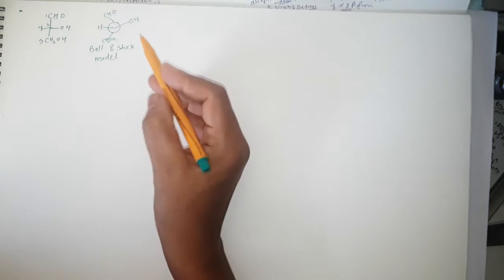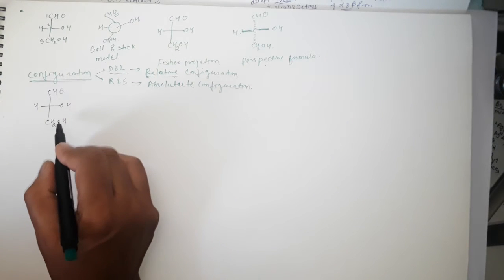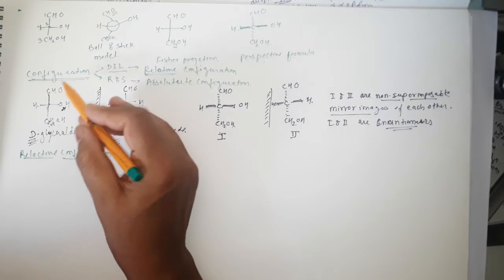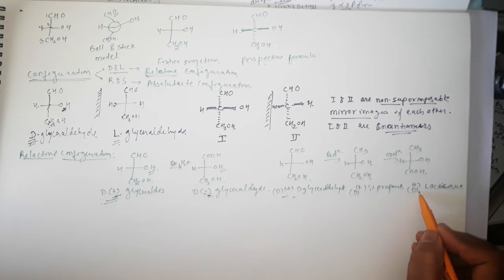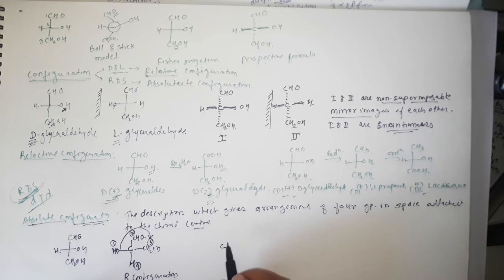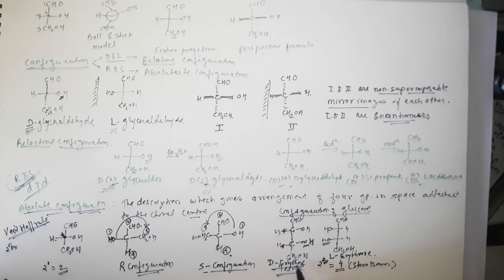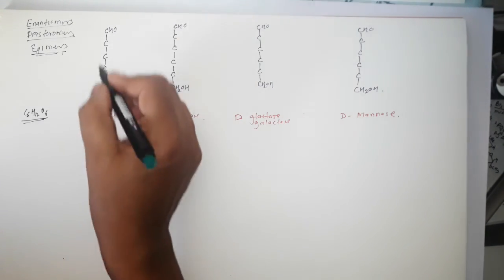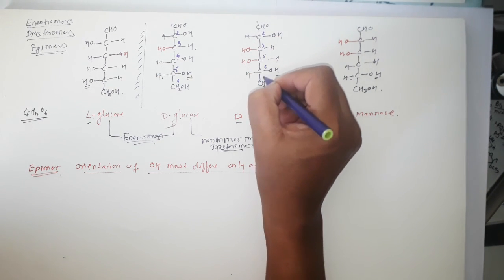BIOMOLECULES LECTURE 4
Configurations of Sugars